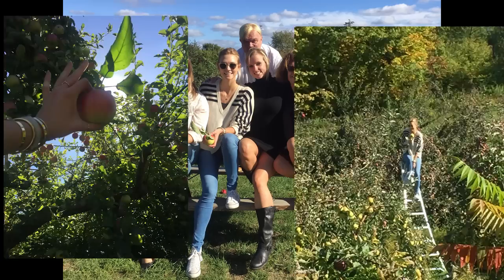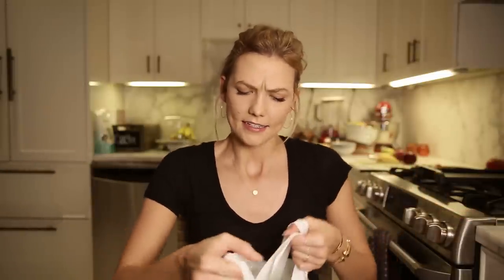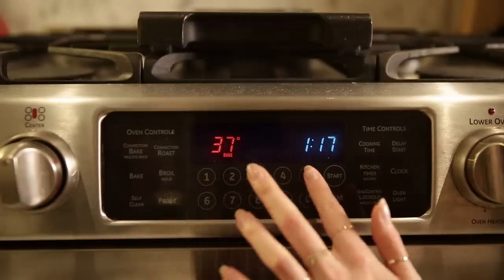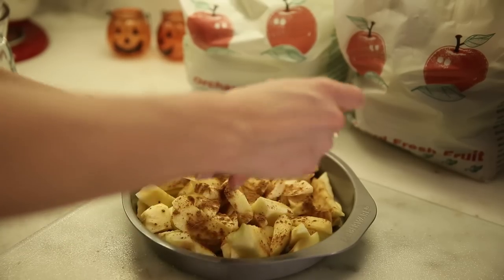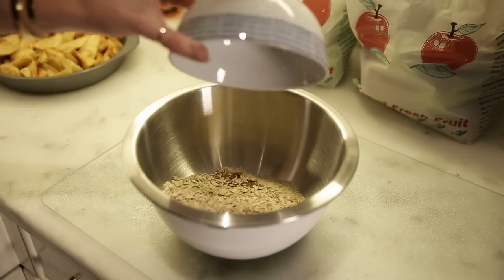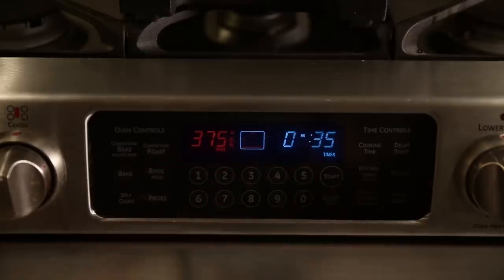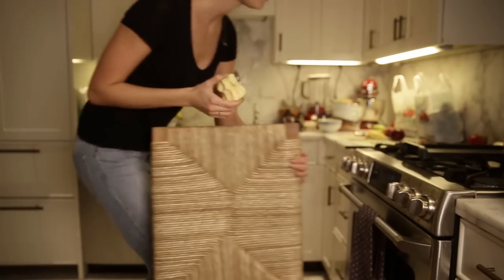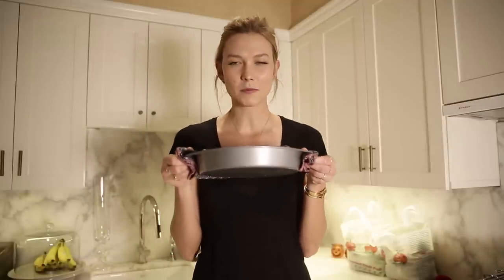Making Apple Krisp + My Favorite Things About Fall | Karlie Kloss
Send me your creations using

Filling:
4 cups apples (sliced and peeled)
2 teaspoons lemon juice
1 tablespoon maple syrup
1 teaspoon vanilla
1/4 teaspoon ground nutmeg
1/4 teaspoon ground cinnamon

Crumble:
1/2 cup almond flour
1/2 cup gluten free oats
1 tsp nutmeg
1 tsp cinnamon
1 1/2 tablespoons maple syrup
1/3 coconut oil (not liquid, kind of.. chunky)

1. Preheat oven to 375F.
2. Place apples in small pan, pour lemon juice, add 1 tbspn maple syrup, nutmeg, cinnamon, and vanilla. Toss around til mixed around well.
3. Mix almond flour, oats, spices, date sugar and maple syrup together in mixing bowl. Mix in coconut oil til it's crumbly.
4. Place crumble over the apples and pour the remaining maple syrup over the top. Bake 30-40 minutes. Serve warm!

produced by Casey Neistat | edit by Tim Kellner
associate producers Annalora von Pentz + Ruby Honerkamp